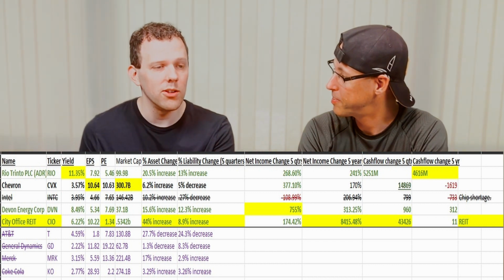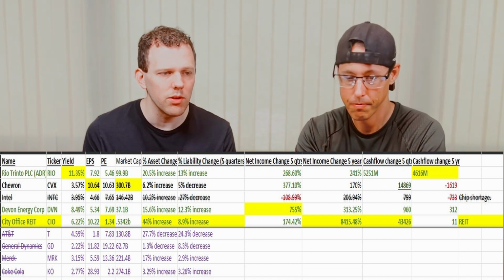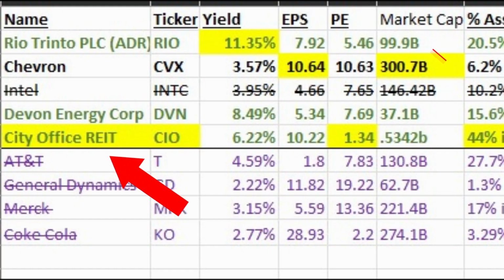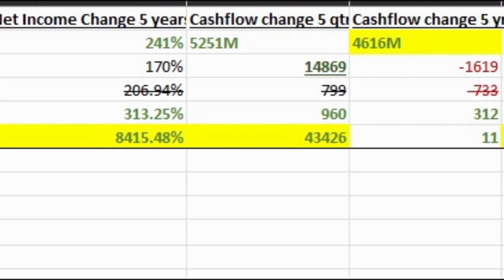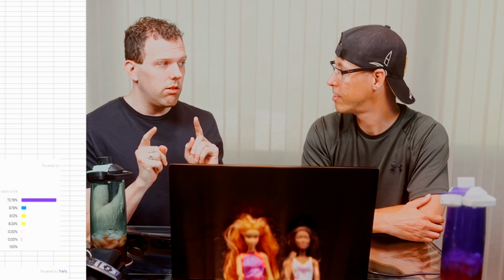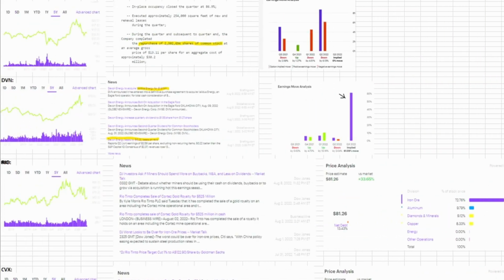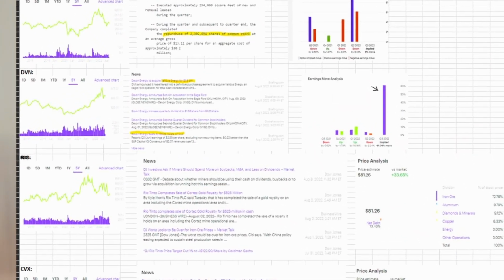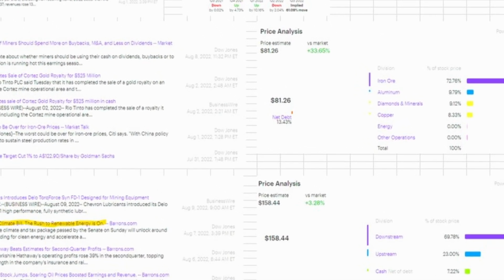5 Months of Passive Income: Our Dividend Journey (2 OF 3)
25 -  In this video we go through our last 2 passes of our list to get that special dividend stock to bless our portfolio. We also reveal the dividends we have started to receive.

Note - We may have an interest in these investments . We encourage you to do your own research about each stock and make a decision whether or not you want to invest in that particular company for own portfolio . This video should not be considered financial advice. Do NOT buy a stock just because it was in this video. This video is just our analysis of the stocks we wanted for our dividend based portfolio.

If you want a deeper dive into how we came to this stock, watch these video's:

Happy investing !